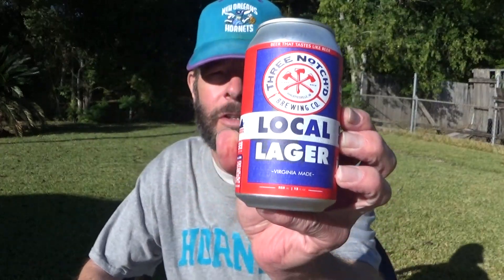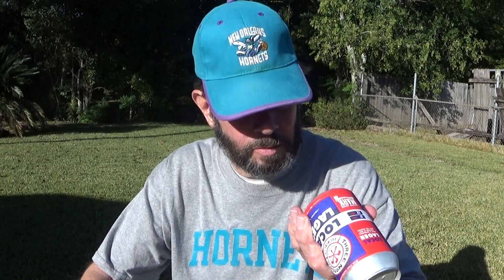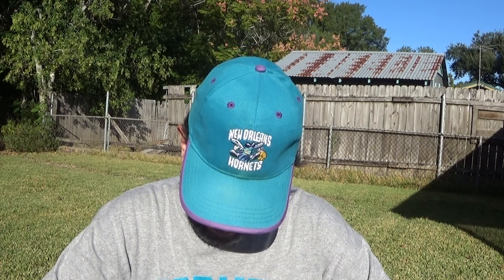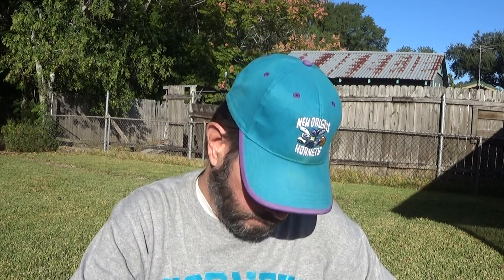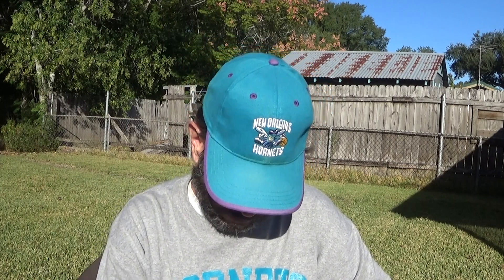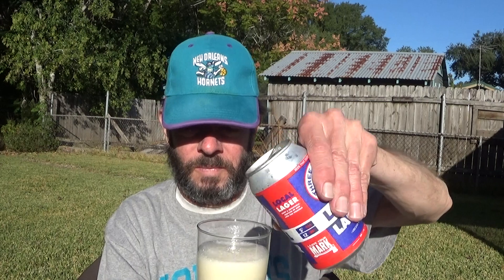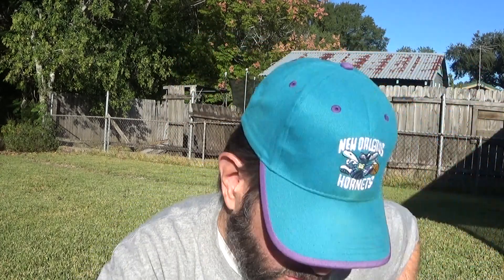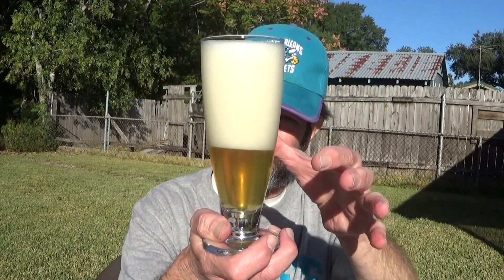Louisiana Beer Reviews: Three Notch'd Local Lager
5% alcohol. 12 IBU. Brewed in Virginia by Three Notch'd Brewing.

"Don't even bother looking for 'subtle notes' or 'intricate flavor profiles'. Just grab some friends and chill out with this crisp beer flavored beer."